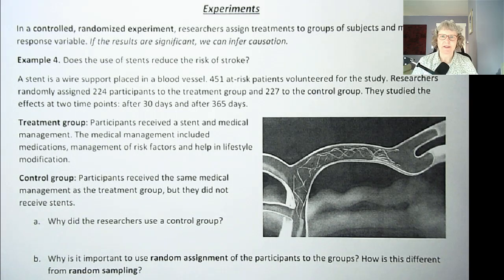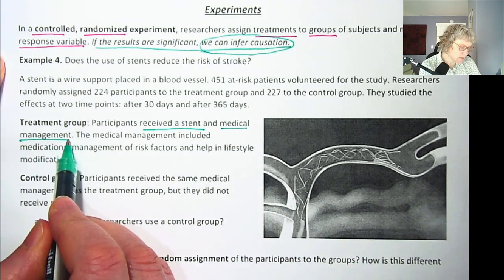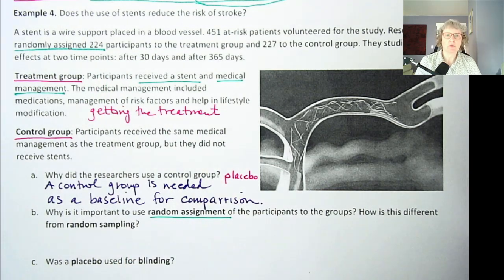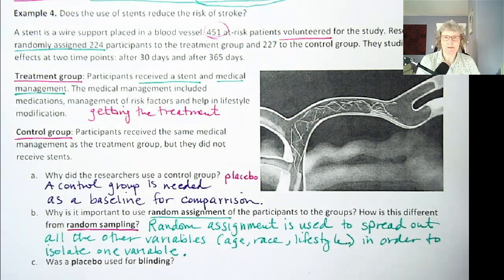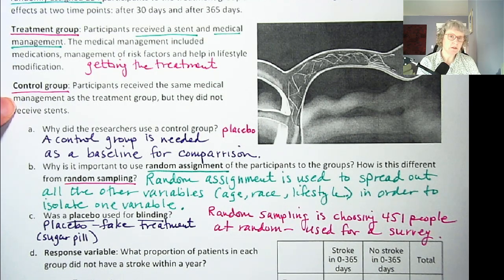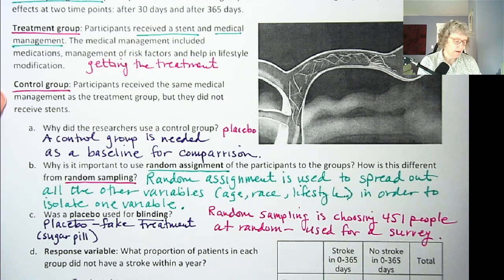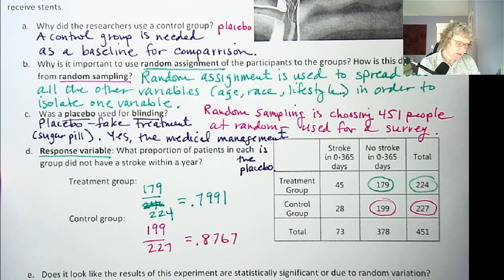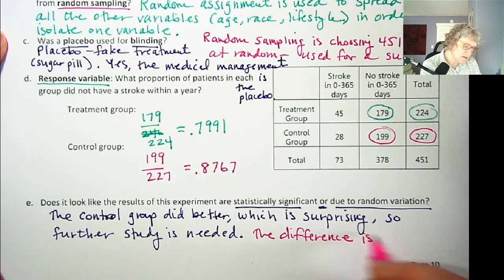Stat 243 Module 1 Video 8 Experiments